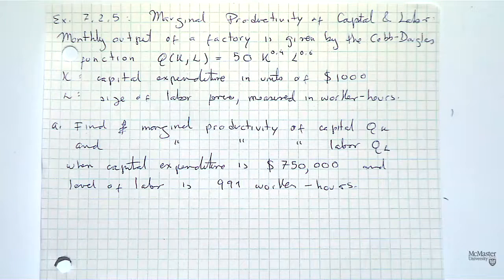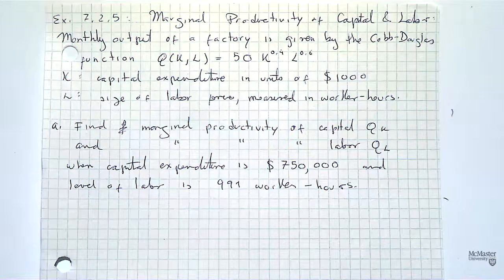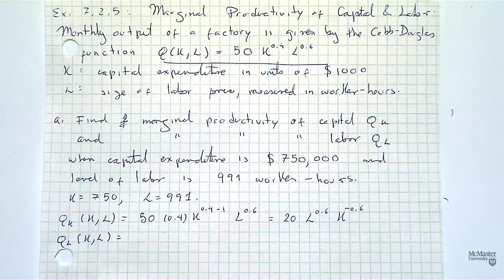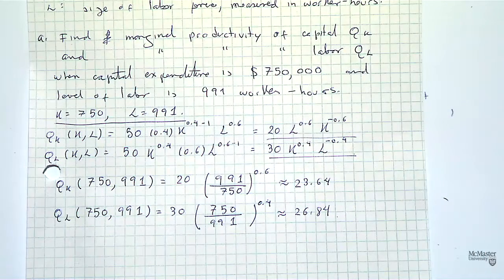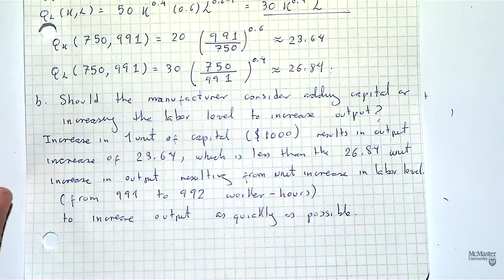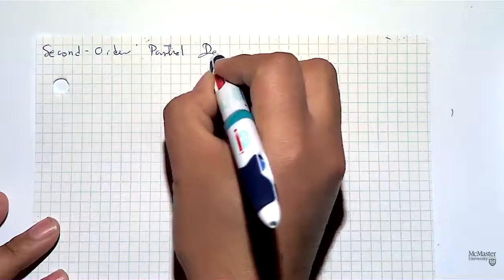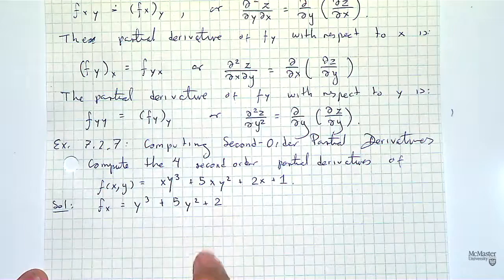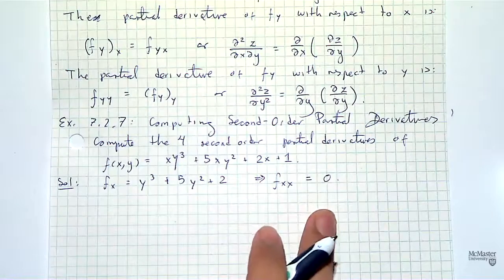Lecture 22: Partial Derivatives (Final Part). March 2, 2020.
A business example on first order partial derivatives, presentation of the concept of second order partial derivatives, the chain rule for functions of two variables depending on another scalar, and economics examples related to these last concepts.